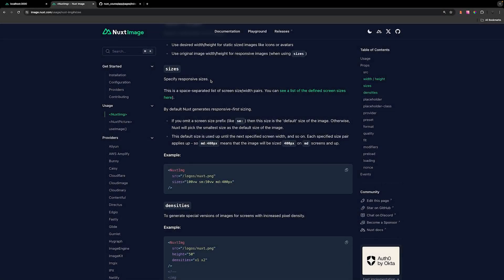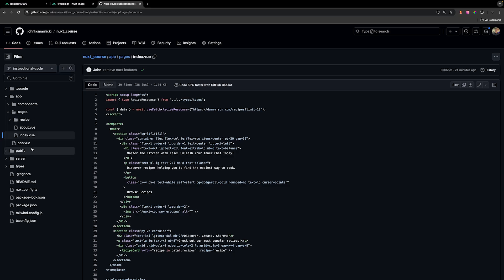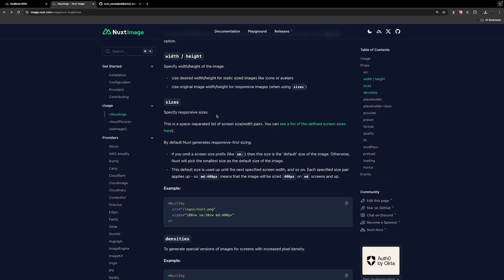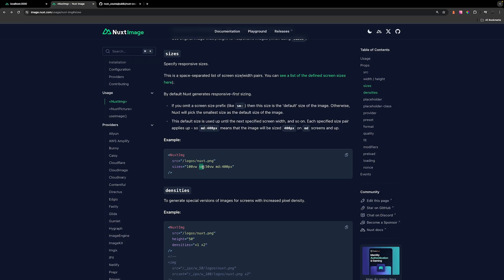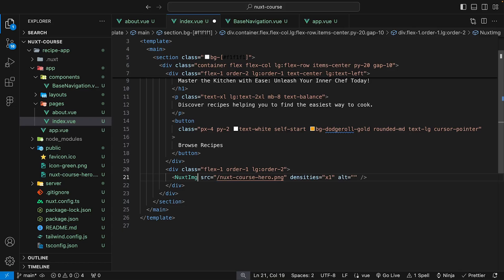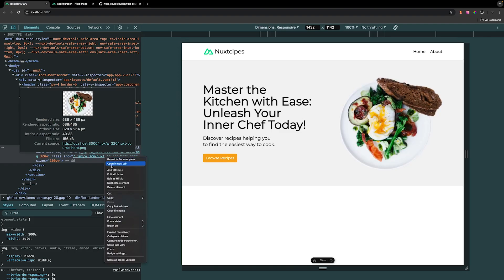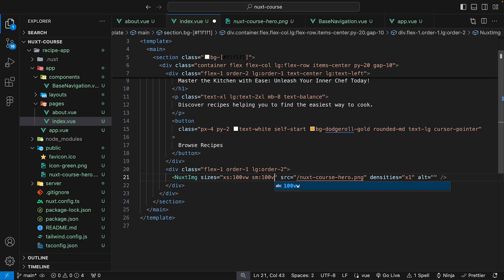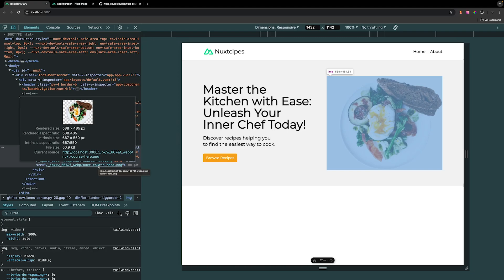Responsive Images With Nuxt Image | Nuxt Course #9